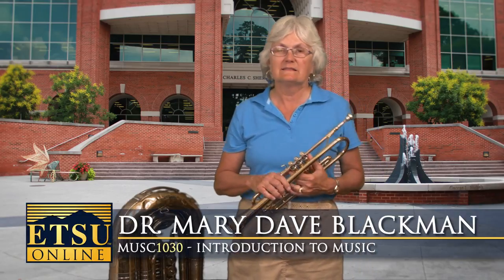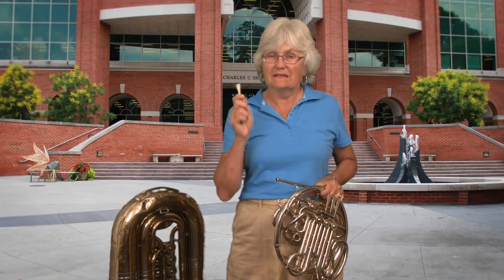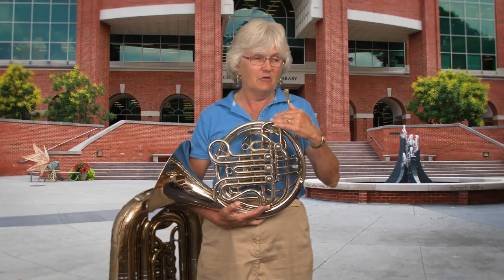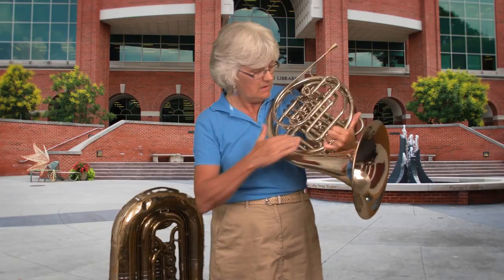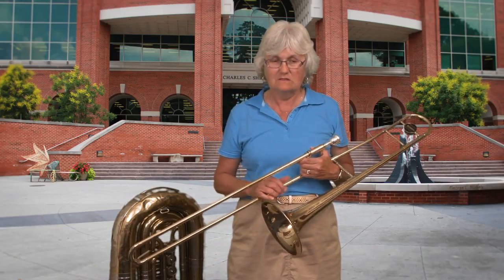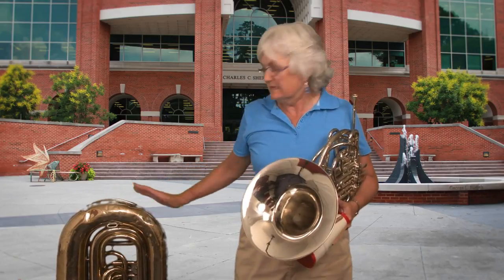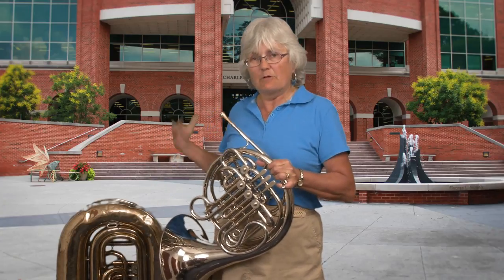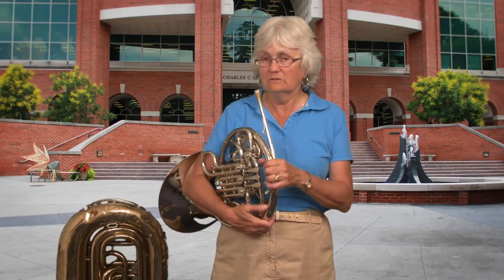Brass Instruments - OpenBUCS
Learn how sound is produced on a brass instrument and how the overtone series allows for multiple pitches on a single fingering or slide position. The trumpet, French horn, trombone, and tuba are introduced.
SNC 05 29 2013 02